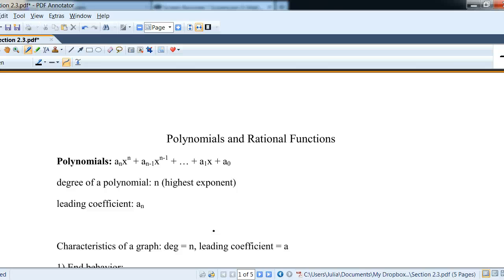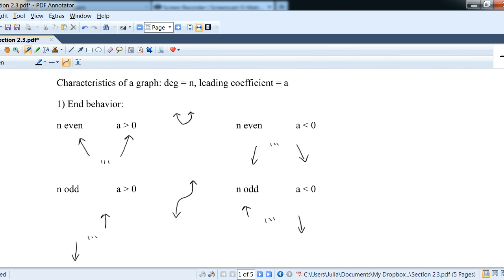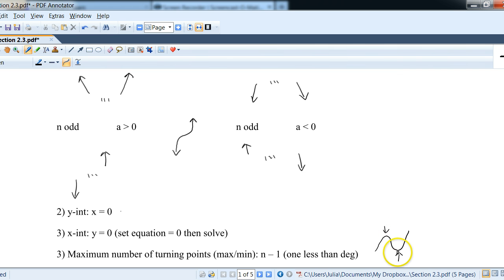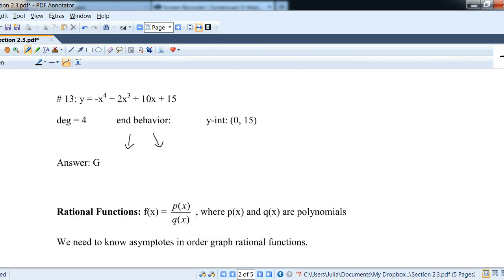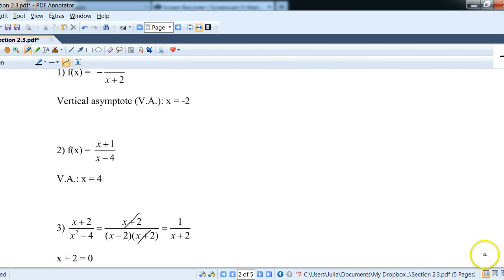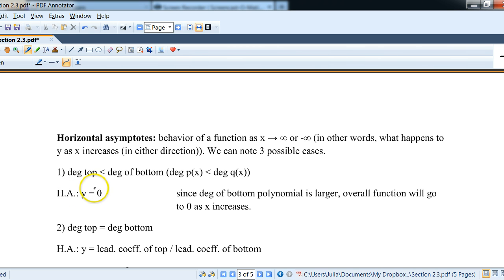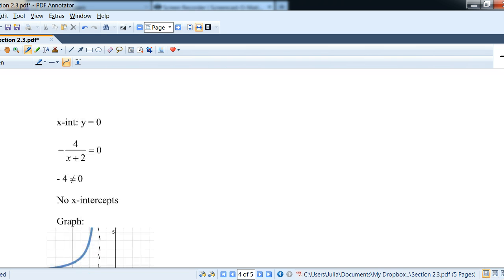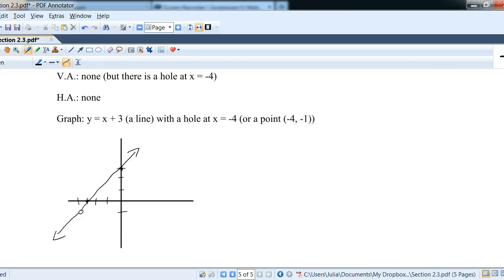Polynomials and Rational functions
How to identify and graph polynomials and rational functions